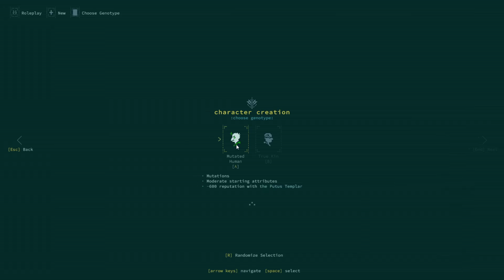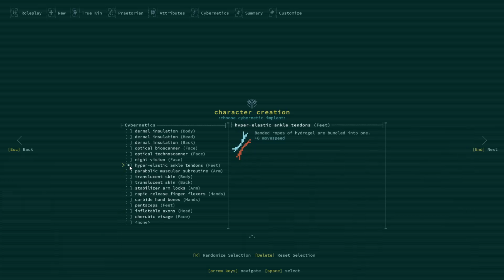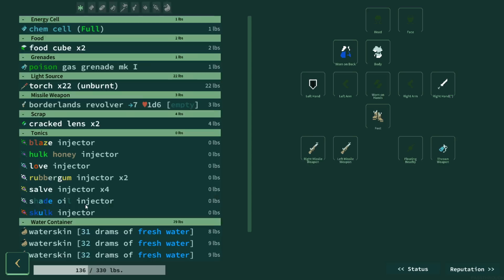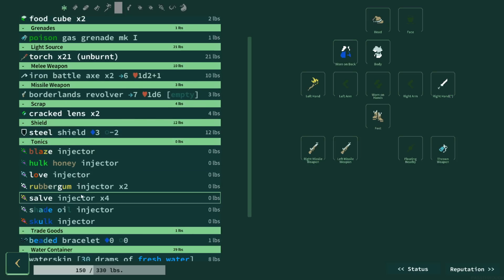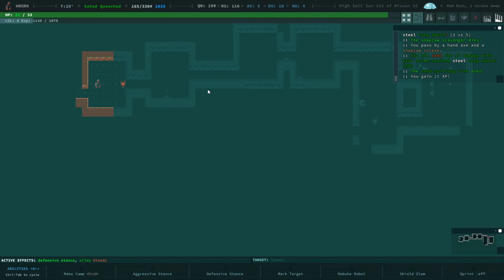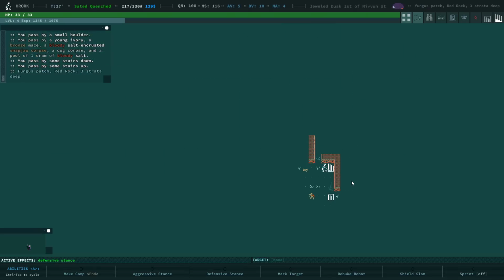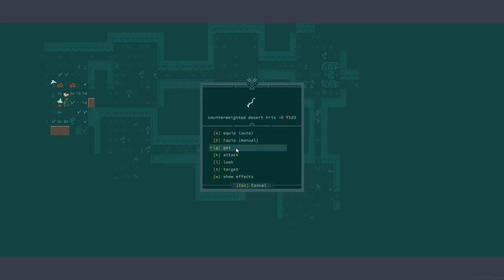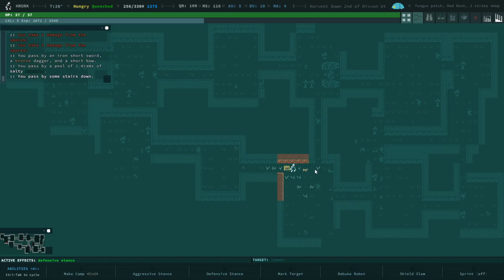Caves of Qud (2021) - Open World Sandbox Roguelike RPG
Caves of Qud Gameplay with Splattercat! Let's Play Caves of Qud and check out a game where you'll build a character from loads of skills, fight brutally difficult monsters, and survive the post apocalypse.